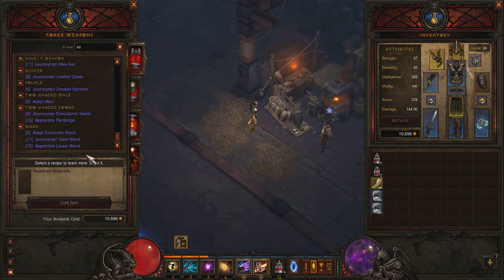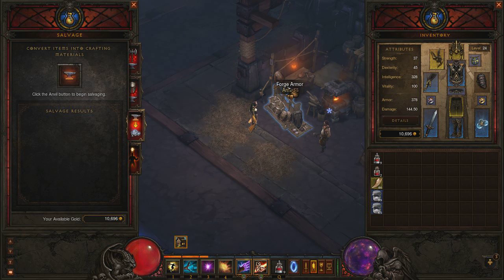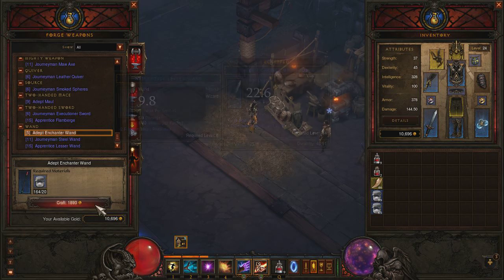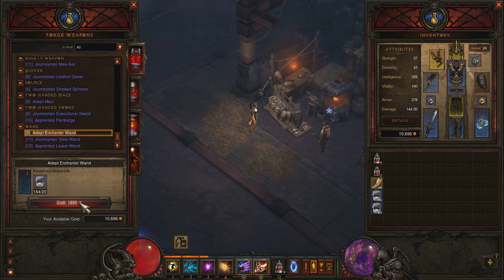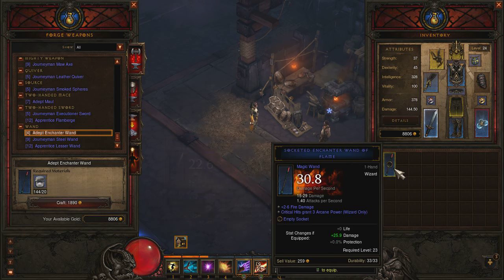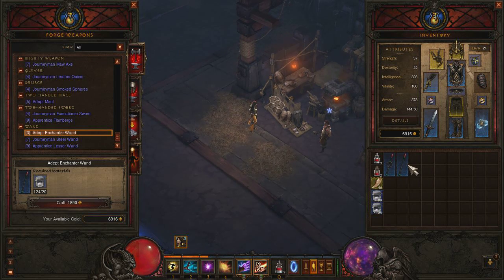Diablo 3 Weapon and Armor crafting Guide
This video will show you how to craft weapons and armor in Diablo 3. This video also covers how to disenchant items for materials.